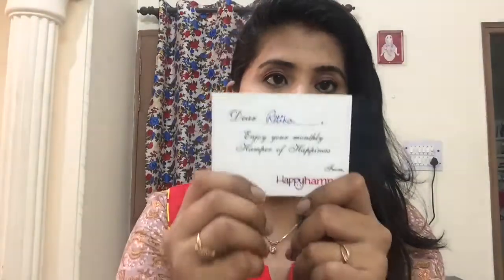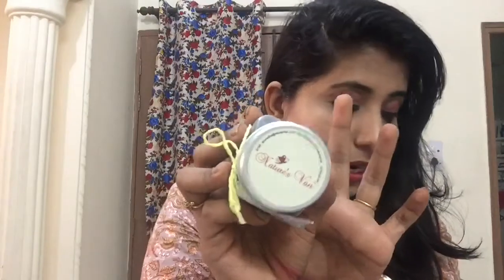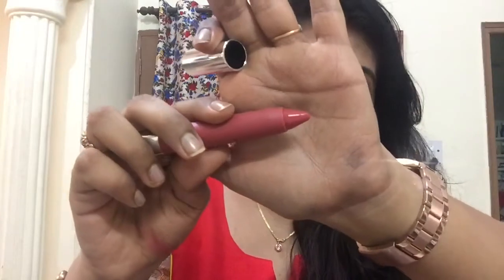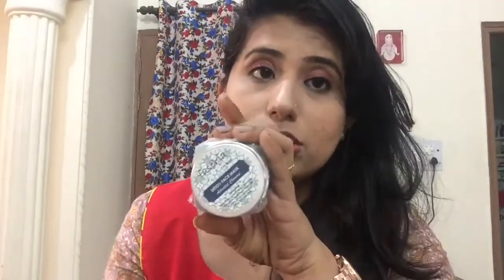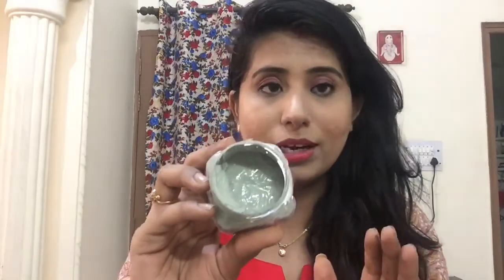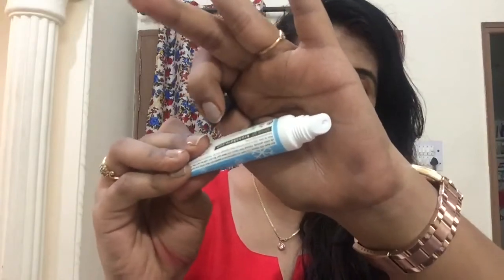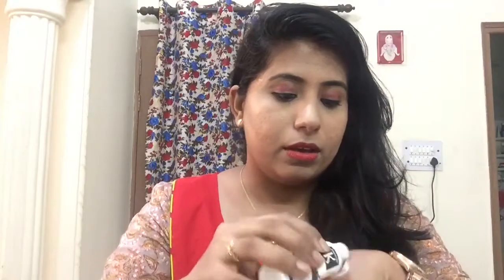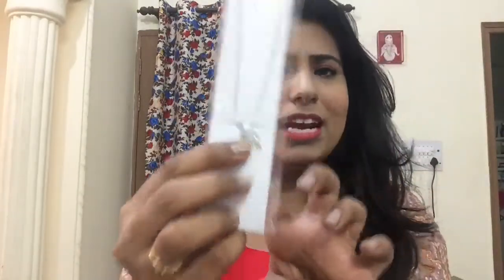Happy Hamper Box September 2k17 | With Discount Code | By Ritika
Hello beauties
Hope you all are doing well. Today i am unboxing my favorite subscription box i.e the " Happy Hamper Box ".

Monthly price: ₹699
Discounted price: ₹629 ( by using discount coupon " HAPPYRITIKA10")

Discount code : " HAPPYRITIKA10"

Guys you get products worth ₹1600 for just ₹699 including shipping which is a steal deal according to me. Give it a try once and i promise u'll love it alot.

Love
Xoxo
Ritika